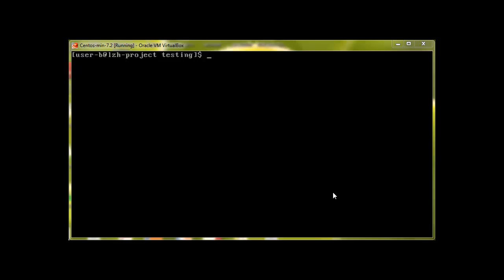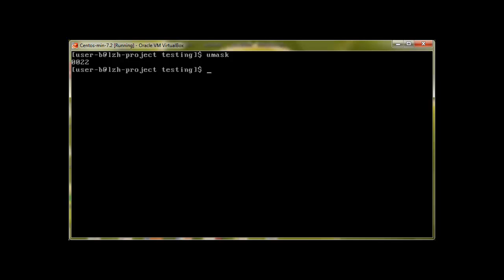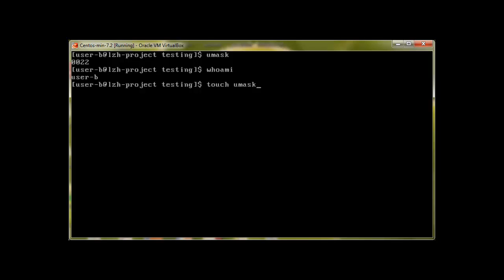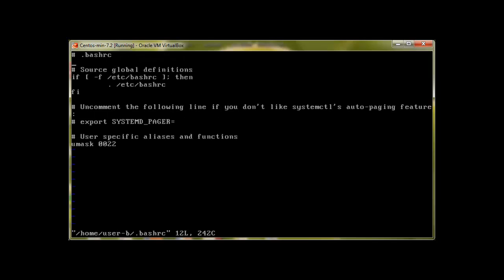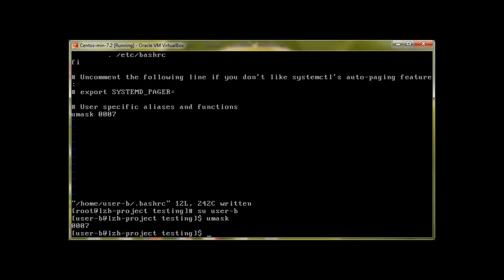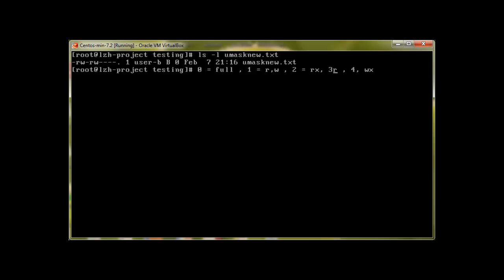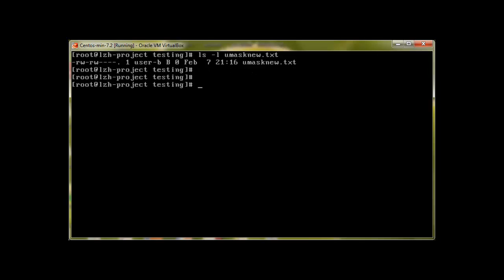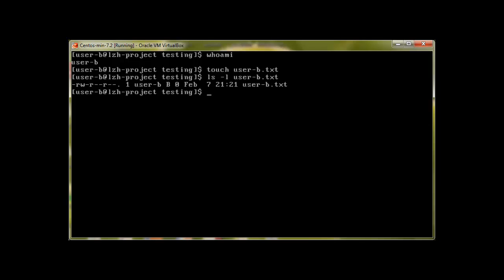Linux File Permission umask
In this 12th Video of LZH-Project we will see what is umask and how ti works.